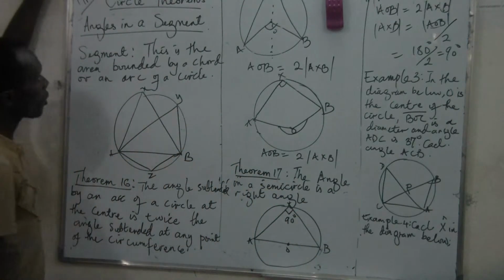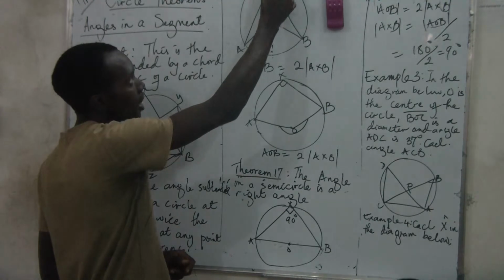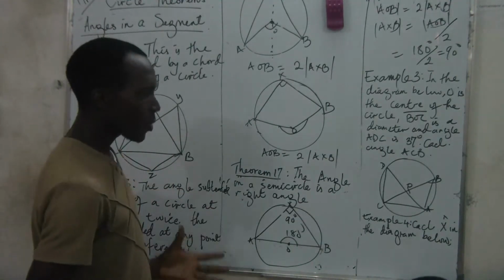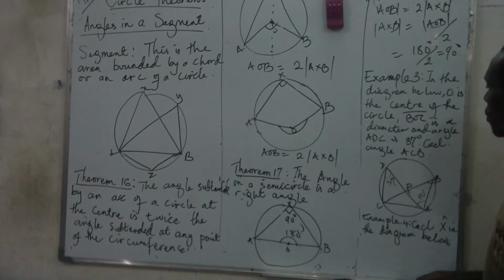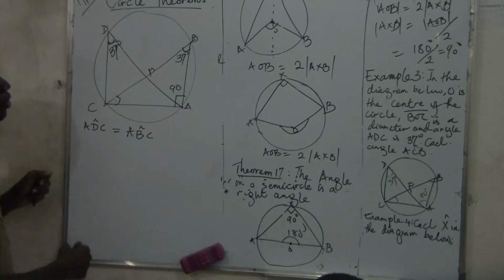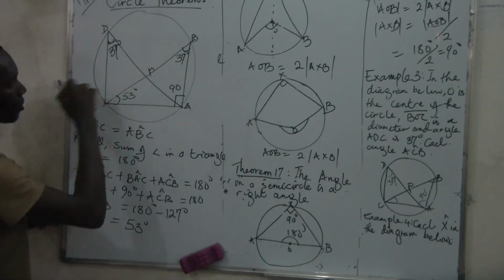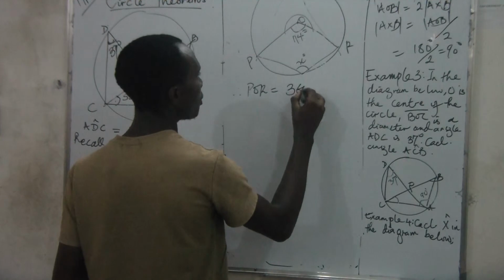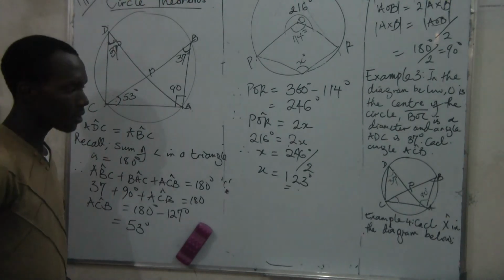Angles in a segment